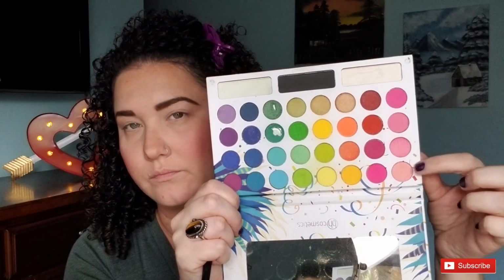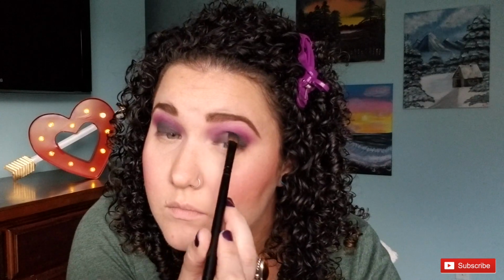Dramatic & Intense | Purple Smokey Eye | Makeup Tutorial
Hello & Happy Monday,

  Here is today's VERY Dramatic and VERY Intense, Purple Smokey Eye, makeup tutorial. I had so much fun creating this Smokey Eye with an EXPLOSION of PURPLE - can you tell, purple is one of my FAVORITE colors?!!  = ) I also paired this look with 2 lip options, DOUBLE WHAMMY!!!

  If you would love to see how I created this dramatic, intense, bold & vampy makeup look, then please, sit back, relax, and ENJOY!!!

Products used (on camera):
  Palettes
    Sugarpill - (heart-shaped cookie, poison plum & ice angel)
    Melt Cosmetics - Gemini palette (bonnie)
    BH Cosmetics - (pink and purple shades)
  Colourpop - Crème Gel Liner (swerve)
  Lancôme - Monsieur Big mascara (01)
  Anastasia Beverly Hills - Liquid Lipstick (vintage & potion)
  Kat Von D - Everlasting Liquid Lipstick (sanctuary)
  Ardell - Studio Effects lashes (demi wispies)
  Lash Couture - Strip Lash Adhesive
  Maybelline - Master Fix wear-boosting setting spray

Brushes used (on camera)
  Sigma - Tapered Blending E40, Pencil E30 and Blending E25
  Target brand, Up & Up - Shader Brush
  Maybelline - Detailed Eyeliner Brush (came with a gel liner)

Products used (off camera):
  Tarte - Shape Tape (light-medium honey)
  Airspun - Loose Face Powder (naturally neutral)
  Rimmel - Stay Matte powder (001 transparent)
  Cover FX - Mattifying Primer with anti-acne treatment
  Neutrogena - Skin Clearing blemish concealer (fair 05) and Healthy Skin brightening eye perfector (fair 05)
  Anastasia Beverly Hills - Brow Wiz (soft brown), Brow Powder Duo (dark brown) and Tinted Brow Gel (espresso)
  e.l.f. - Blush (mellow mauve)

Brushes used (off camera):
  Real Techniques - Large Powder Brush and Sculpting Brush

Curls Refreshed with:
  Curls - Blueberry Bliss, Reparative Leave In Conditioner
  That's That Magic - Body and Hair Oil
  Bounce Curl - HairSpray

See you next Monday... Take Care!!